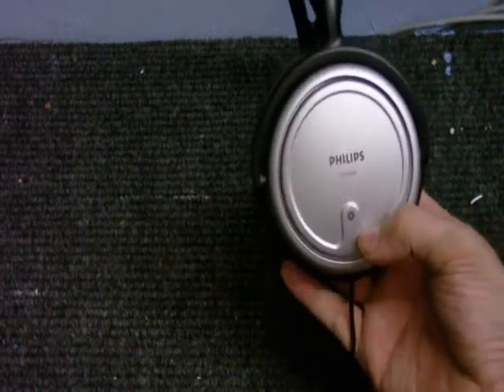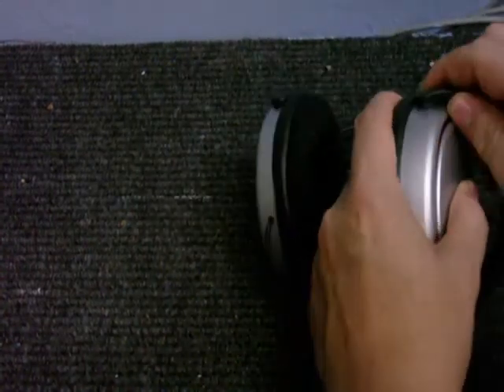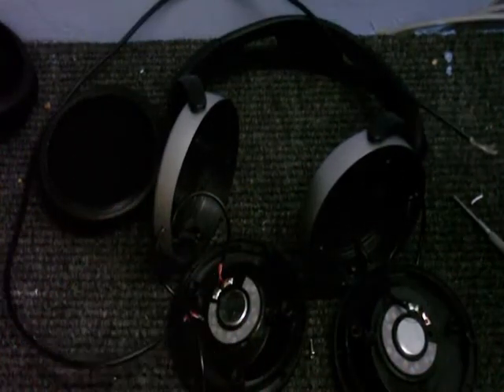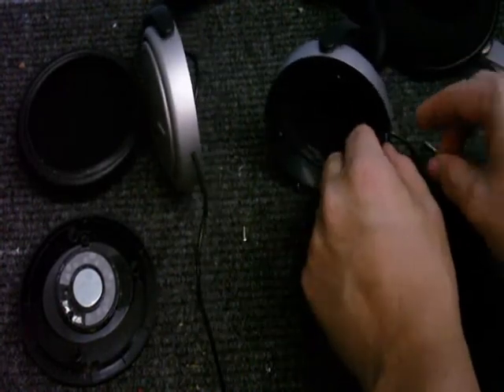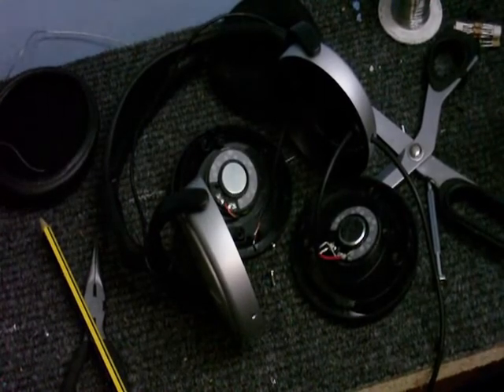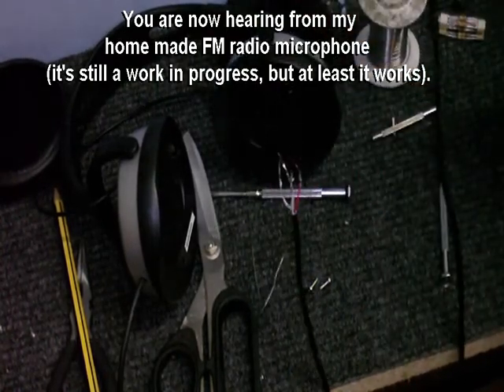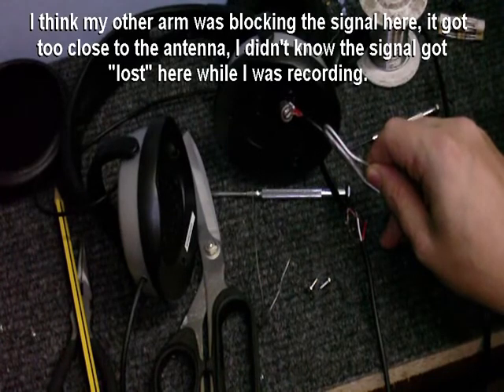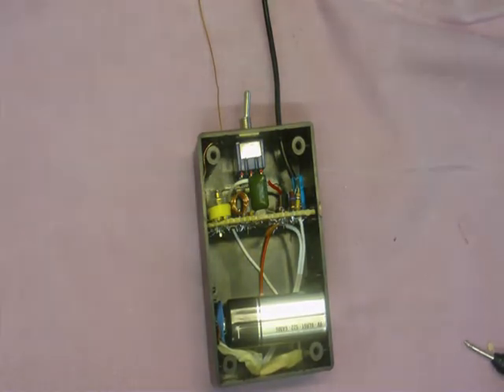CDC Electronic Workshop S1 EP 2 - improoving the Philips SHP2500 headphones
I really hate the way some headphones have the cable going into both headphones, the cables get knotted, tangled and twisted.  A single cord entry design is much better, so I'm converting these form dual cord entry to single cord entry.